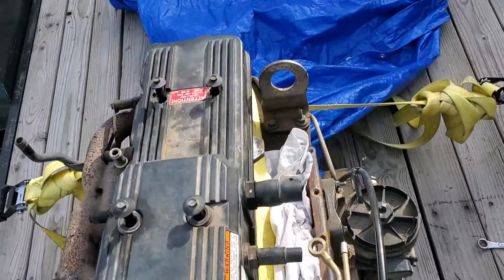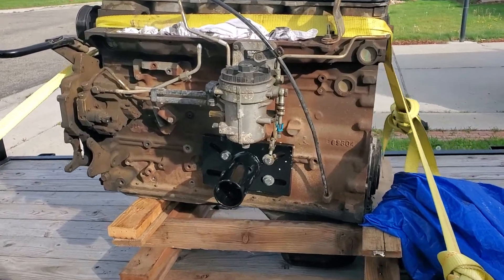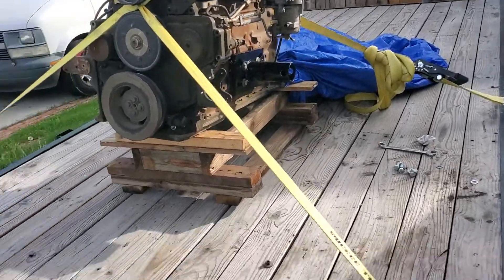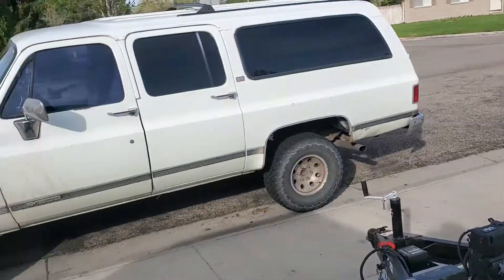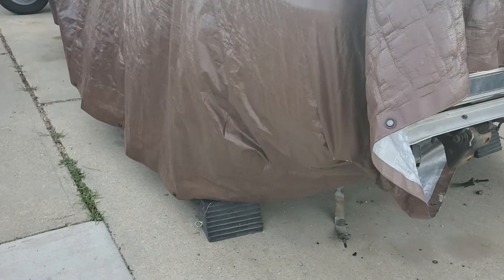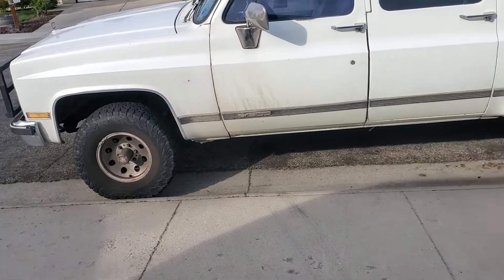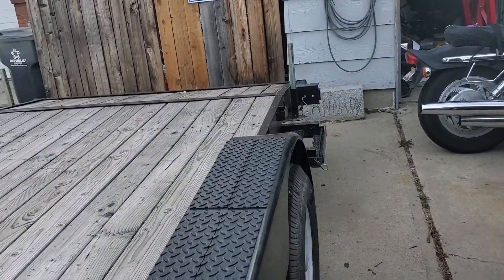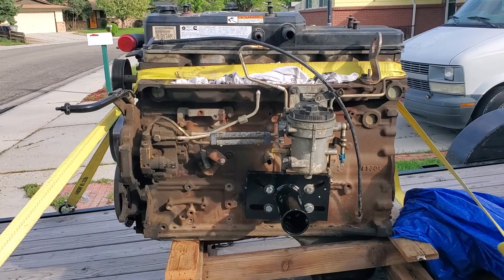hellbounds muscle 24 v cummins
I finally found a cummins motor for hell bound